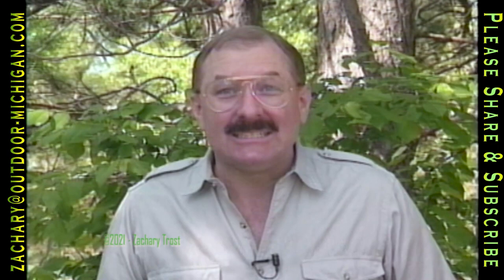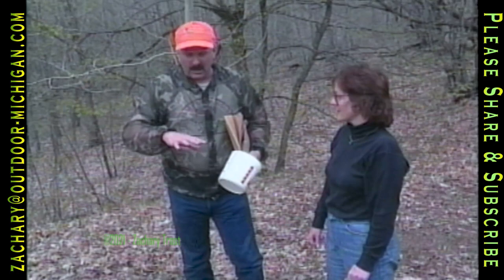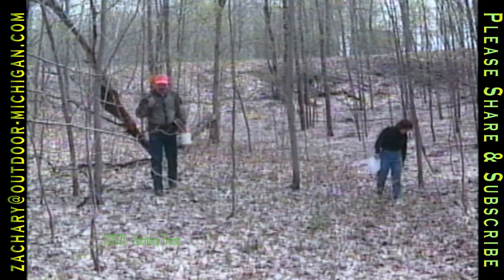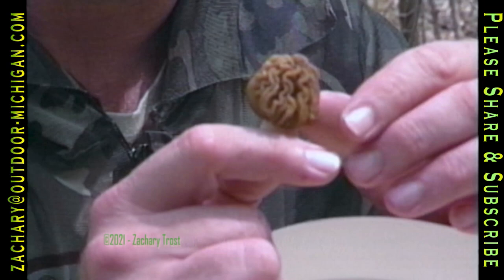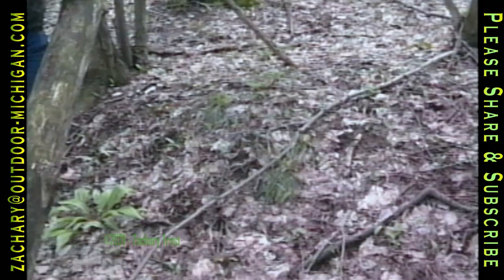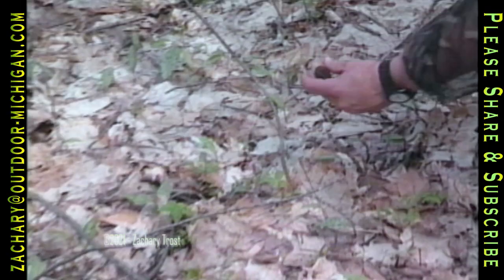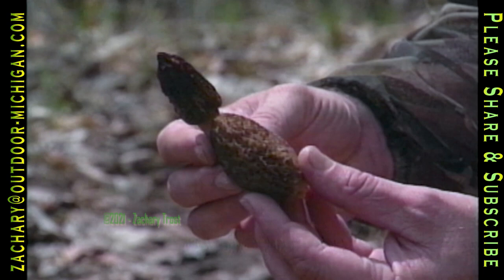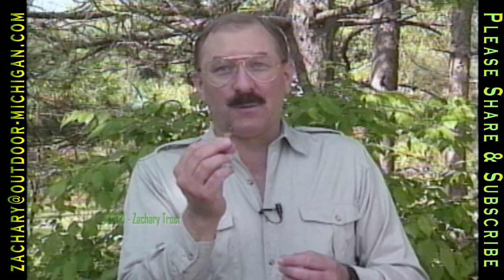Morel Mushroom Hunting - Shooting Tips - Michigan Salmon Chowder - 1991-05-16 MOD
05/16/1991

MICHIGAN OUTDOORS  TV FORMAT                            910425MO      4/17/91
1.  OPENING                                        :45      :45
2.  TEASE - rundown on show                  :43     1:28
4.  FEATURE: Fishing Forecast 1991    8:52    11:05
5.  TRANSITION to Trophy Book             :30    11:35
6.  TROPHY BOOK                                3:17    14:52
9.  RECIPE © Michigan Salmon Chowder             2:07    24:34
13. CLOSING CREDIT                                :36    27:46

OUTDOOR REMINDER
Saturday, April 27
Trout & salmon fishing open in designated trout streams
Northern pike, musky and walleye open in Lower Peninsula inland waters
    (UP opens May 15)